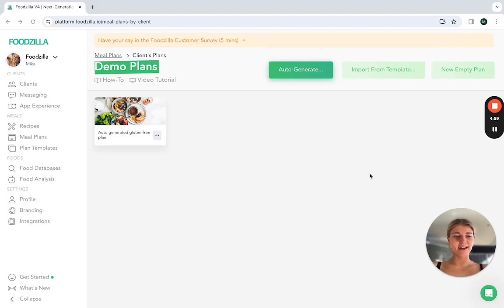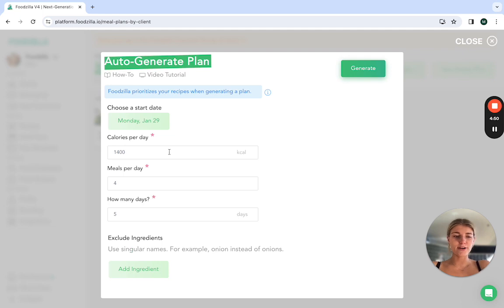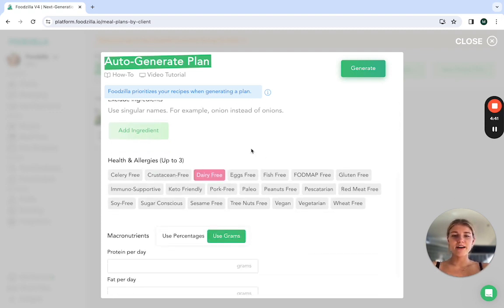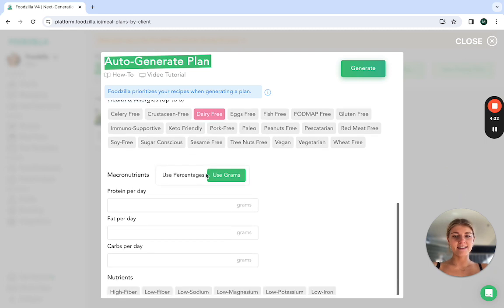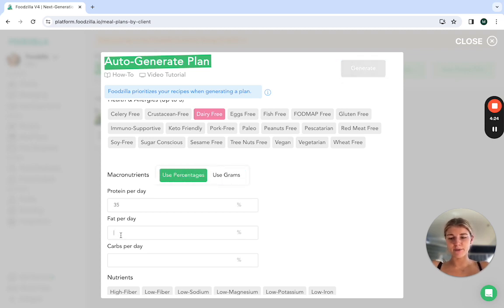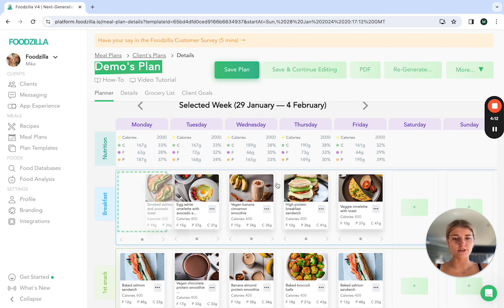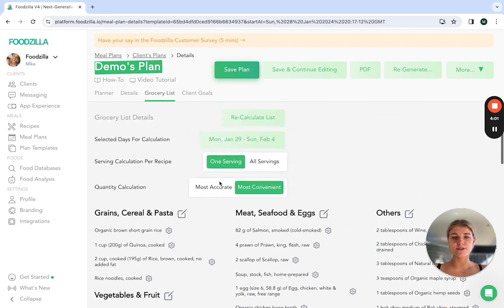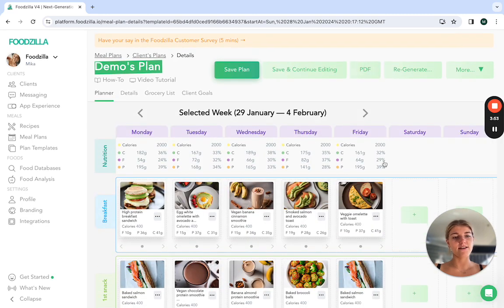Auto-Generate Meal Plans For Your Clients Instantly with Foodzilla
Foodzilla.io lets you create meal plans for your clients instantly using dietitian-approved recipes. You can also bring in your own recipes to use for generating personalized meal plans for your clients.